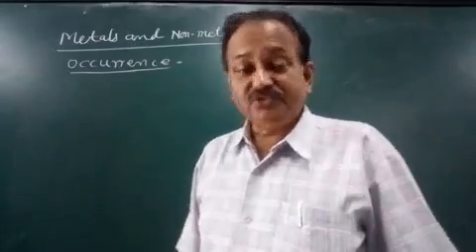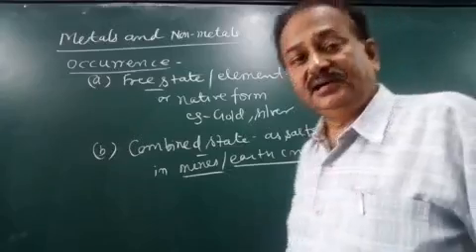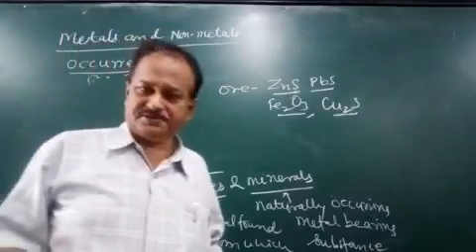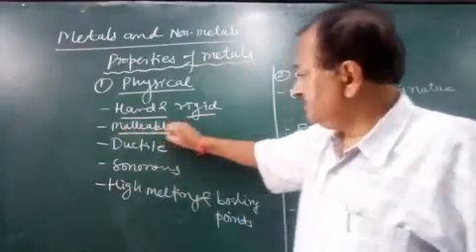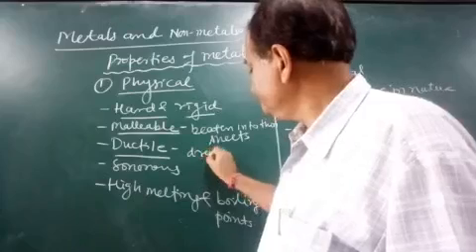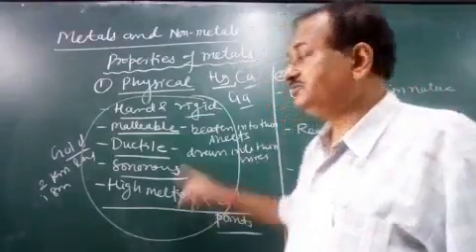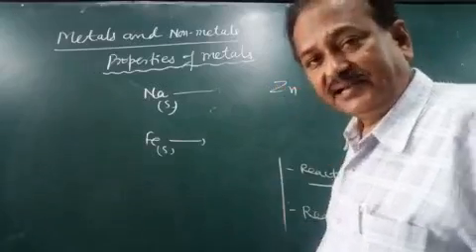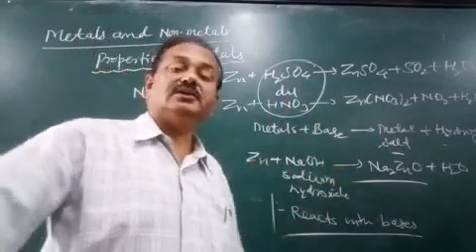Basics of metals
All the basic properties of metals had been explained in this video